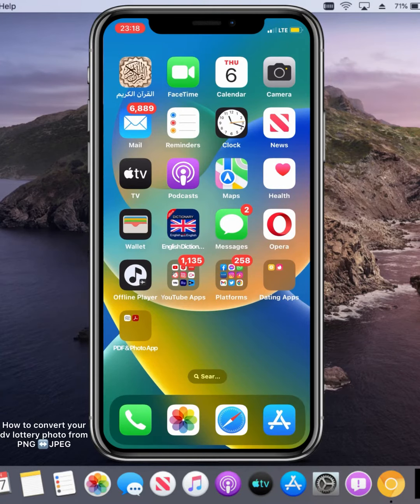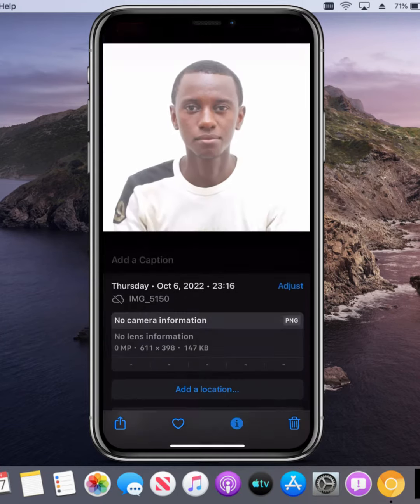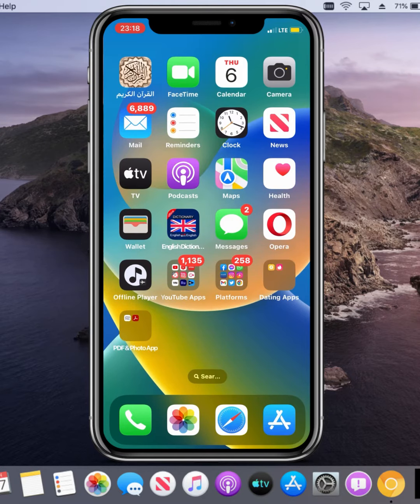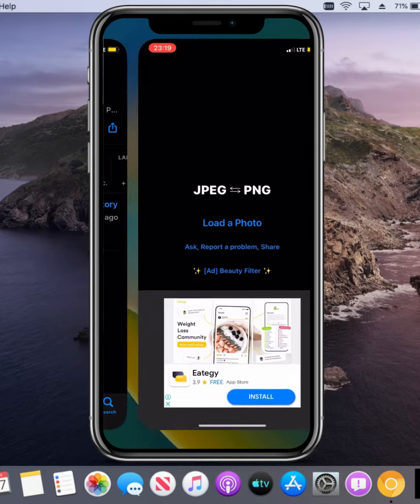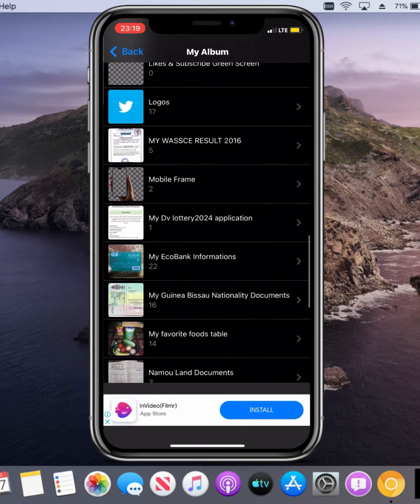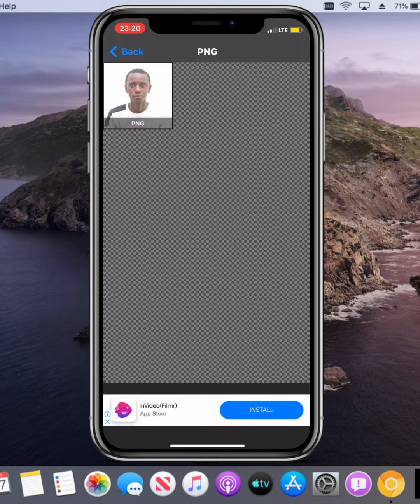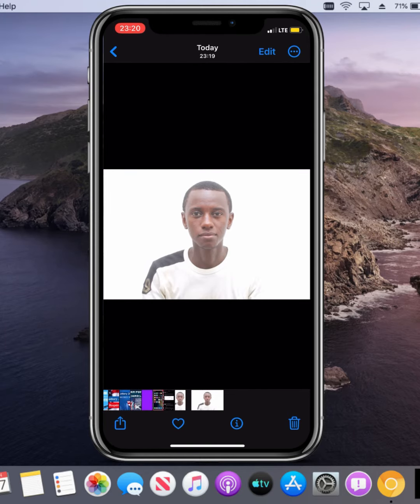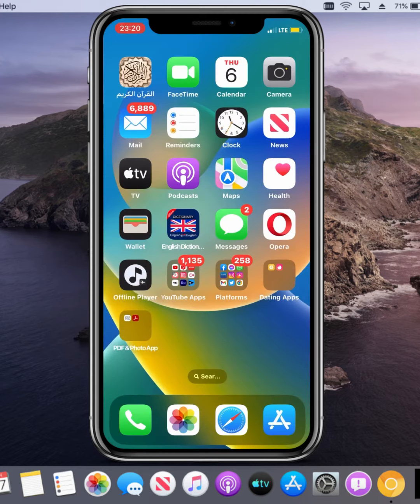How To Convert Your Dv Lottery Photo From PNG To JPEG On IOS Device | Convert PNG to JPEG on iPhone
In this video, I’m gonna show you on how you can covert your  Photo from PNG to JPEG and from JPEG to PNG. You can do this to adjust a dv lottery photo that you want to use on your application form. On the dv application form, only JPEG photos are allow. Again, In other to go and check in photo tool which is the government website “travel.state.gov”whether your photo meet the exact requirement for the dv lottery, your photo must be in JPEG before you upload it to the site.

How To Apply For the Dv Lottery 2024 | Register For the Green Card Lottery Without a Passport (DV Lottery 2024) 👇🏾

How To Change Background and Crop DV Lottery Photo On

How To Check If Your Dv Lottery

How To Resize Green Card Lottery Photo To Meet The Exact

Hi!